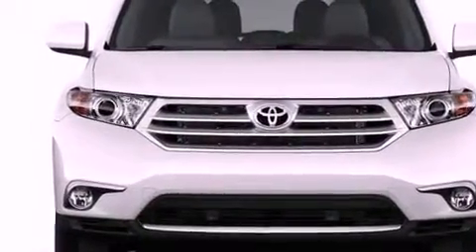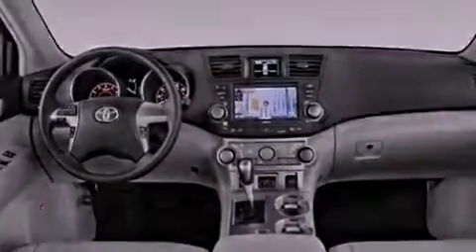2013 Toyota Highlander Freehold NJ 7728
We've been honored to serve the Freehold NJ area , we promise that your experience at our dealership will exceed your expectations !

 Year : 2013
 Make : Toyota
 Model : Highlander
 Engine : Gas V6 3.5L/211
 Trans . : Automatic
 Exterior : Blizzard Pearl
 Miles : 5
 Interior : BISQUE
 Stock : FT30871